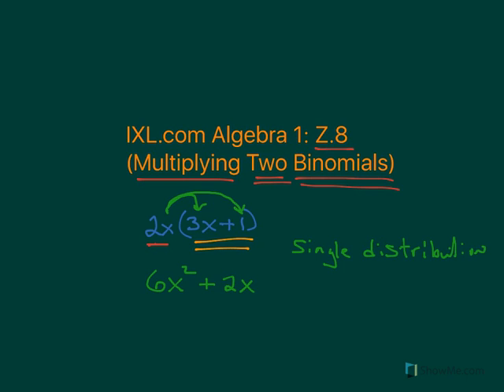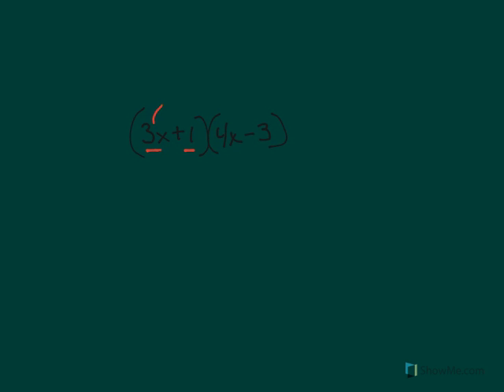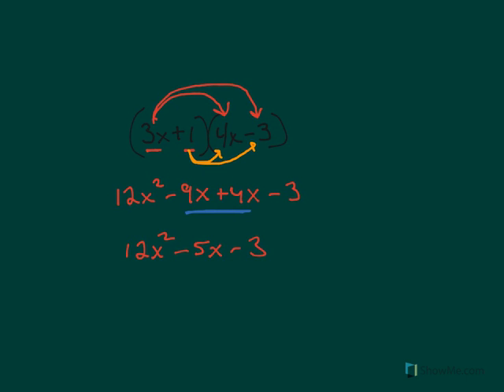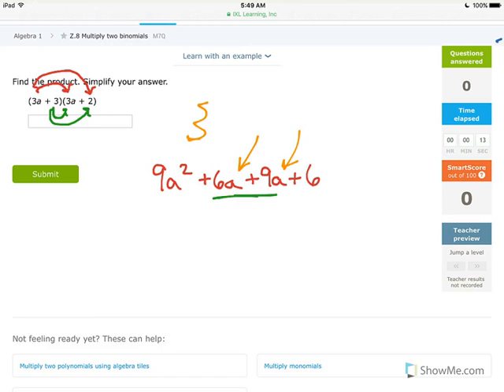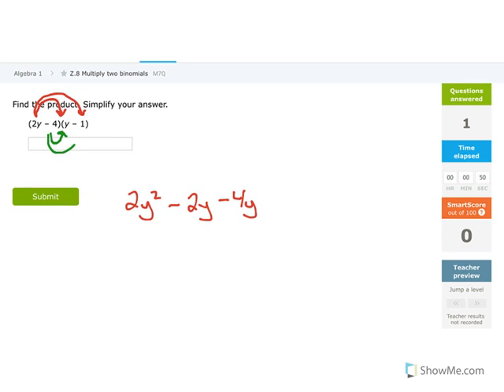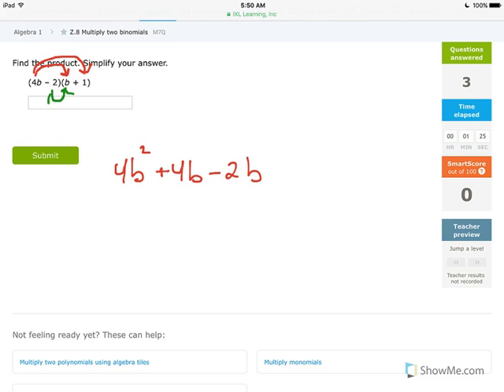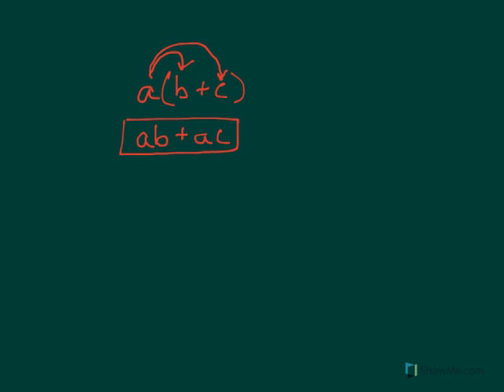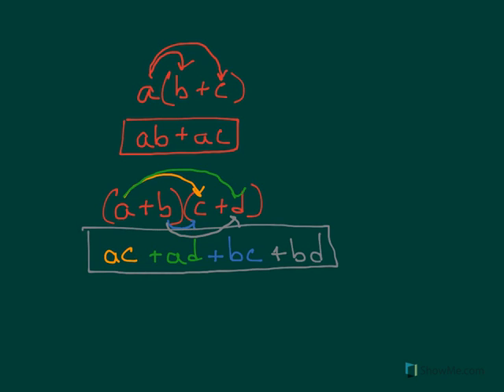IXL.com Algebra 1 Z.8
IXL.com Z.8, Algebra 1, notes and examples.